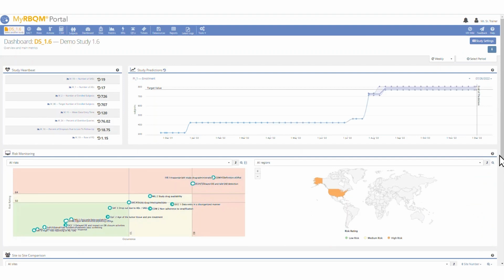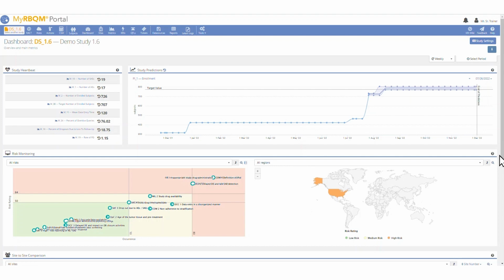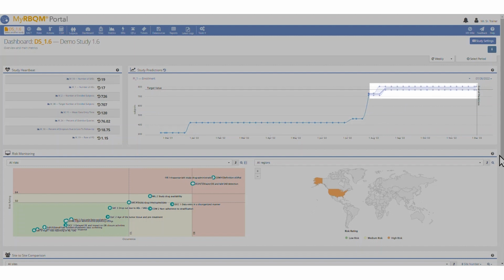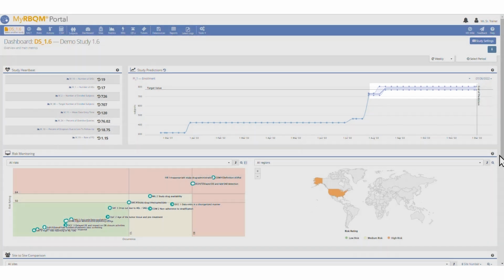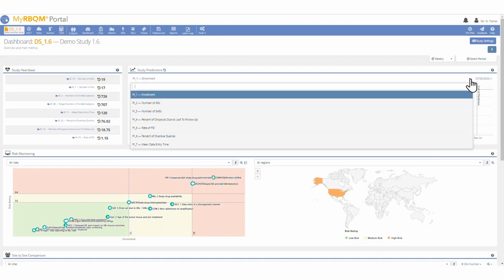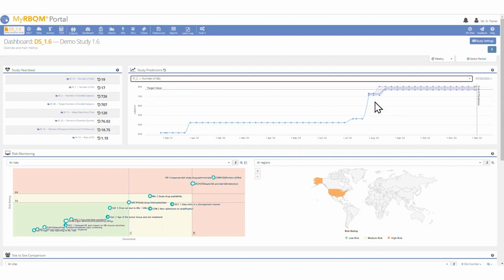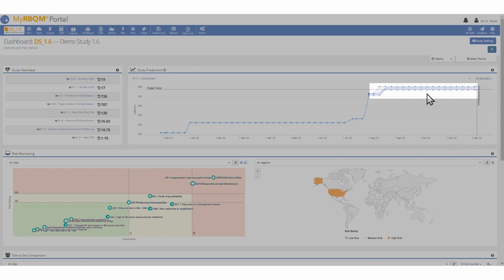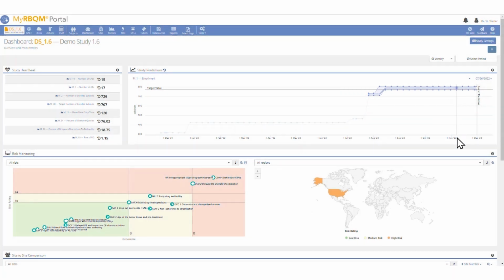MyRBQM FSP - Centralized Monitoring Part 2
Centralized Monitoring within a risk-based framework can alleviate many of the considerable barriers compared to traditional site-based studies. Our team of experienced Central Monitors helps you oversee the conduct of your trial and timely address risks while the study is ongoing.

We deliver functional services that complement Cyntegrity’s integrated MyRBQM Portal technology with our deep clinical research expertise and managed services.

Our FSP model will help facilitate the implementation and change management process to be as effective and streamlined as possible.